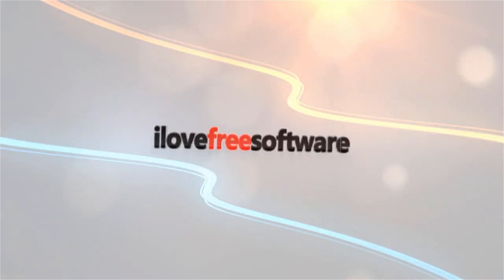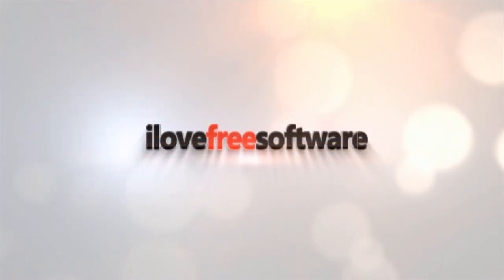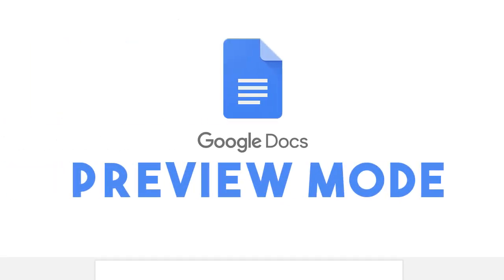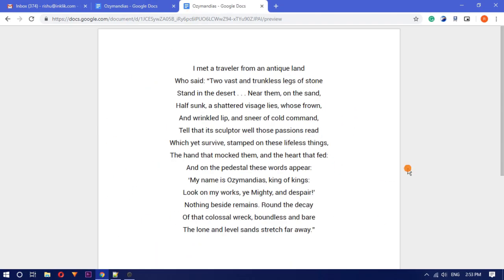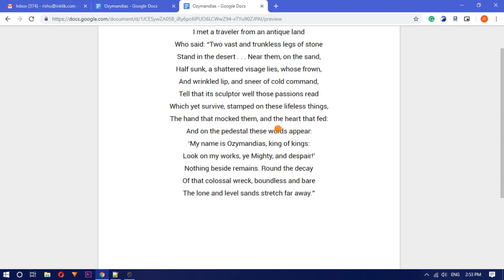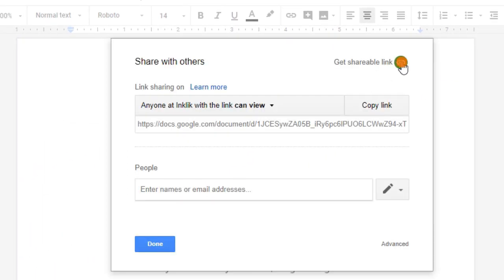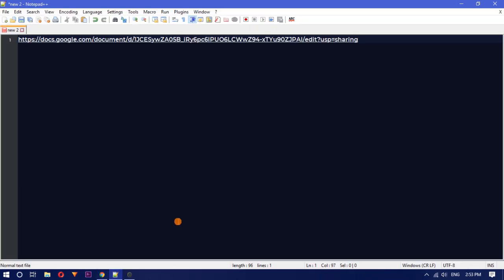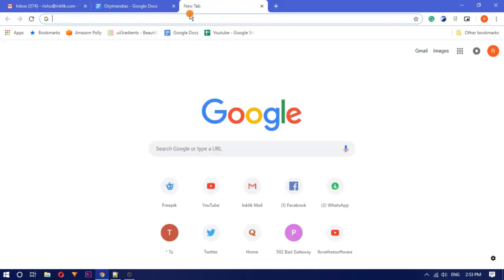How To Share Google Docs In Preview Mode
How to share google docs document in preview mode.

By sharing a Google Doc with preview mode, only the main content of the document will be visible to you.
There will be no menus, options, header, and other items. A complete distraction free read-only mode will be there.

Since google doesn’t have this option by default, Let’s see how you can achieve that.

Open your Google Docs document that you want to share with preview mode.

After that, use the SHARE button and Share with Others pop-up window will open. Create a sharing link with the view only or edit mode. Copy that link to clipboard and then paste it in Notepad or any other text editing tool.

 Now remove the edit part from the URL and type preview in place of that.

Share the new URL with anyone you want. When the link will be opened, only the main content will be visible.
that’s it Guys, this is how  you can share google docs document in preview mode.